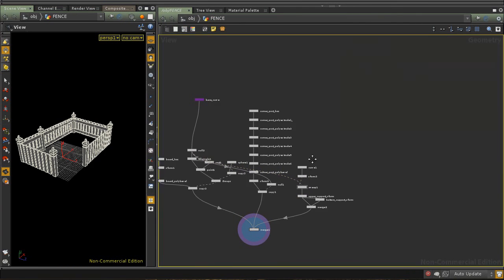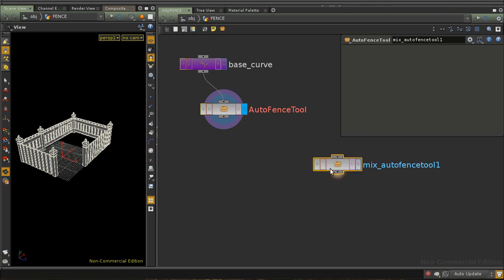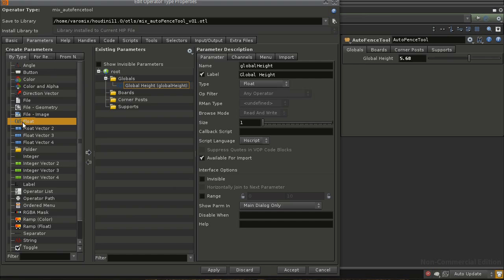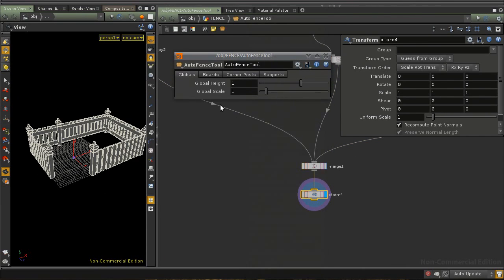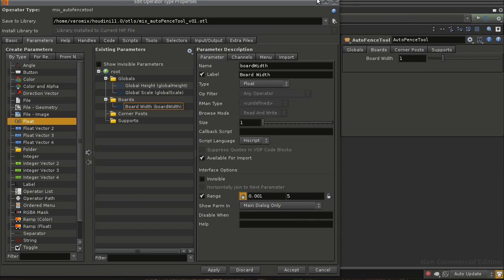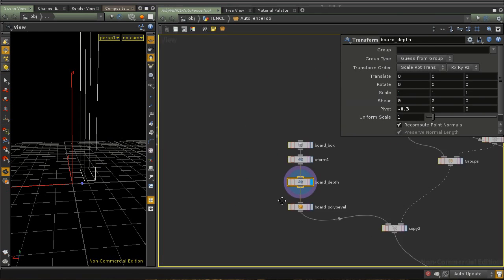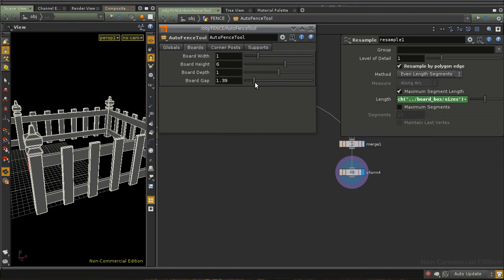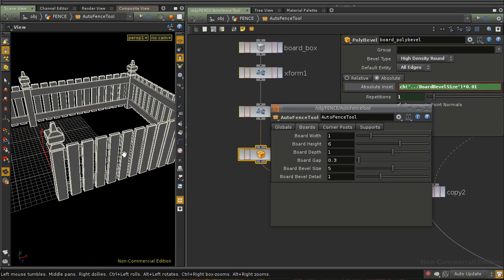Create an 'Auto-Fence' asset in Houdini - The Asset